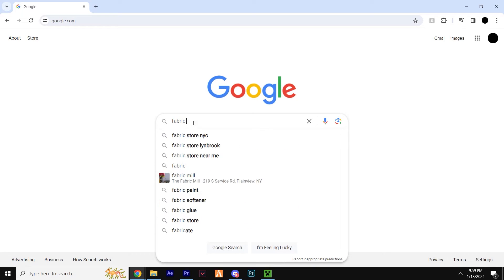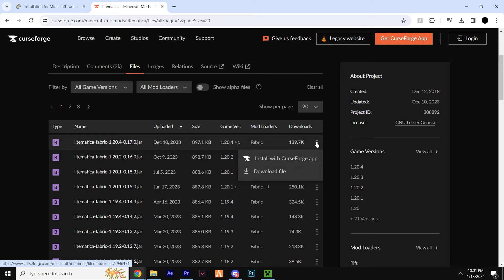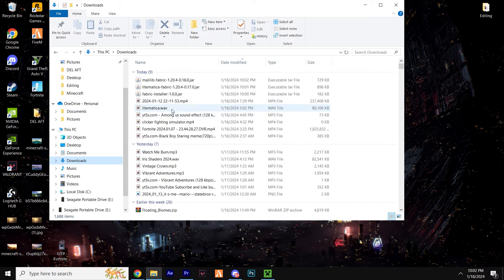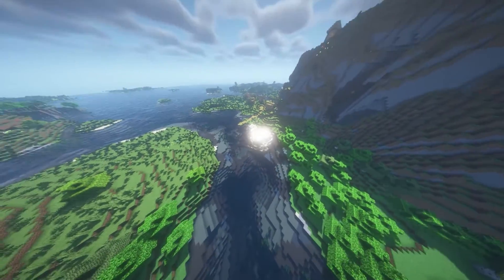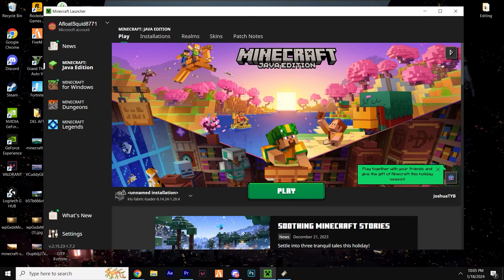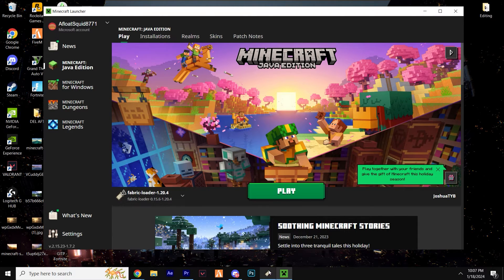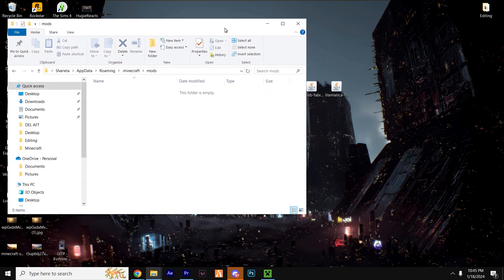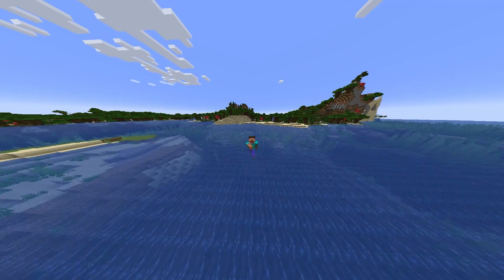How To Download and Install Litematica in 2024!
Easy Tutorial on How To Download and Install Litematica in 2024

This Litematica tutorial, whos you how to install litematica in minecraft in 2024. This litematica 1.20.5 version is easy to download. Litematica is a super helpful Minecraft mod that allows you to import 3D blueprints into the game to help with building! In this tutorial I teach you how to download and install Litematica in Minecraft.

Comment 'W tutorial video' if you see this🤫